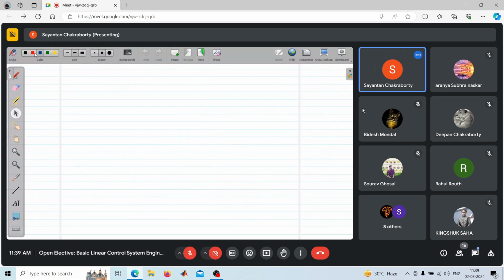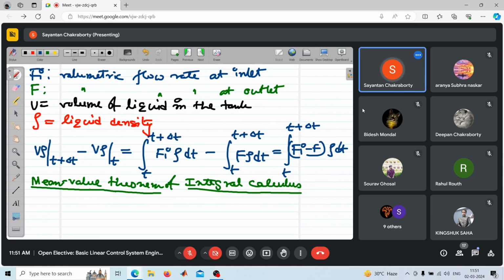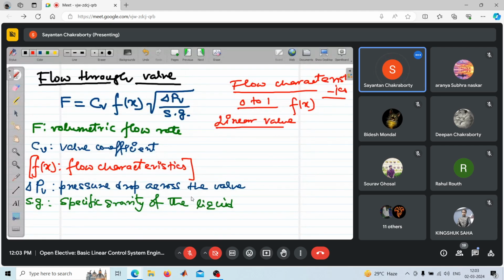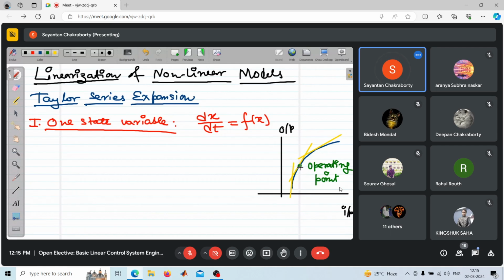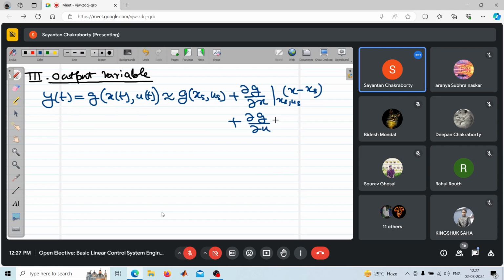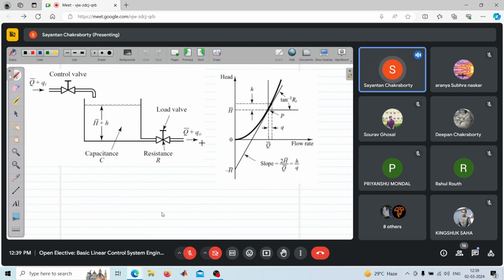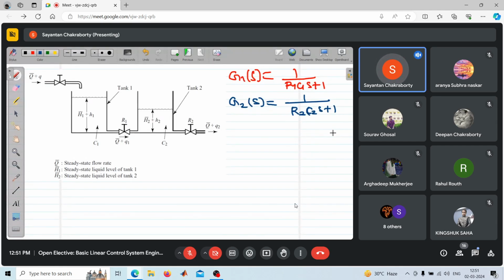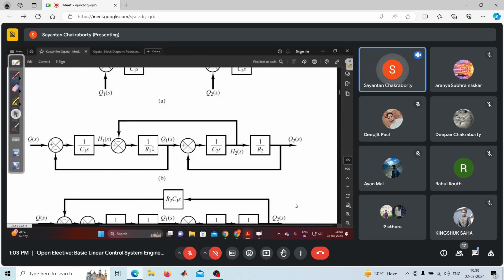02/03/2024 Open Elective Class Basic Linear Control System